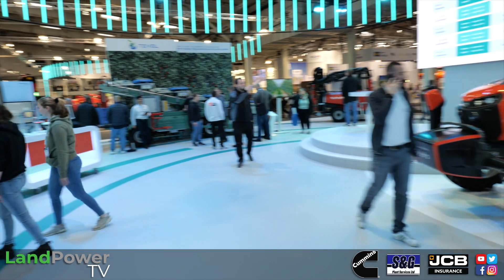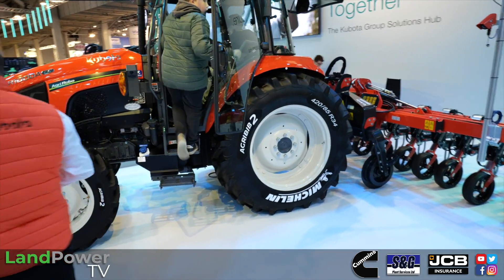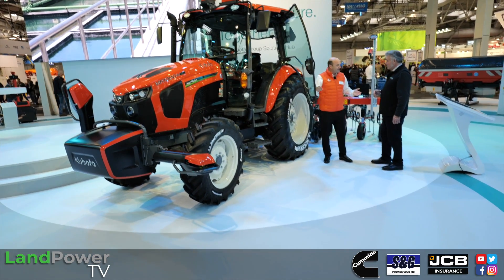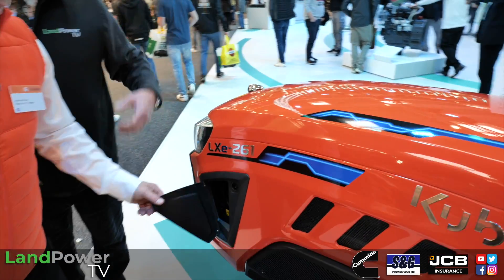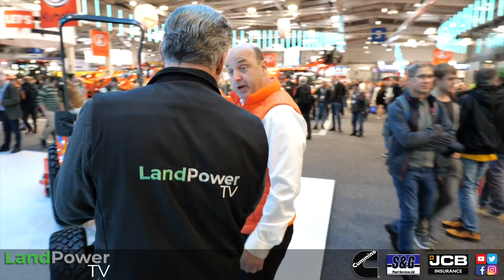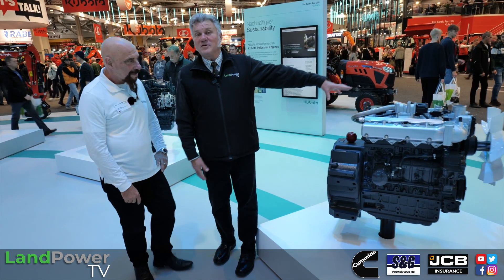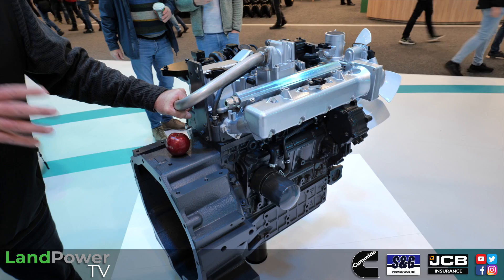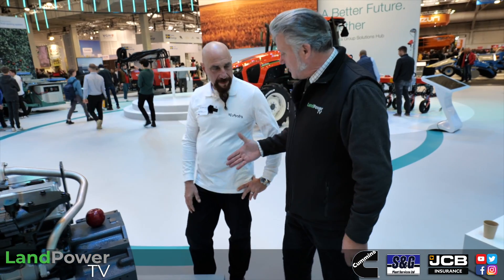AGRITECHNICA 2023: Kubota Autonomous and Electric Tractor Developments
Taking centre stage on the Kubota stand was an impressive showcase of technology, including autonomous, electrification and alternative fuel projects.
For all of our Agritechnica 2023 coverage, head on over to LandPowerTV.com